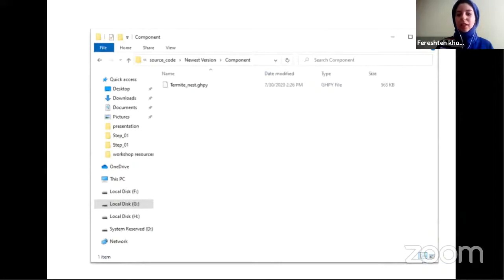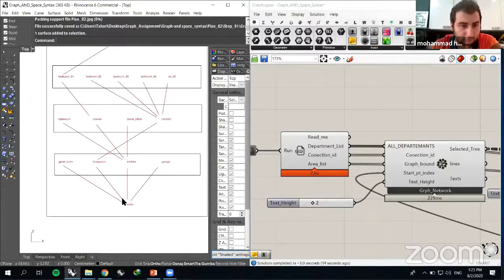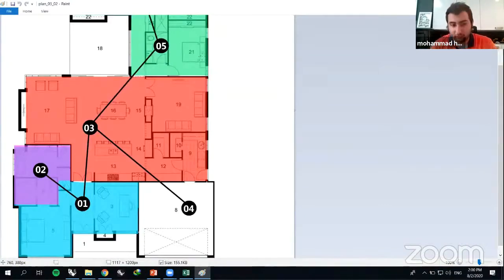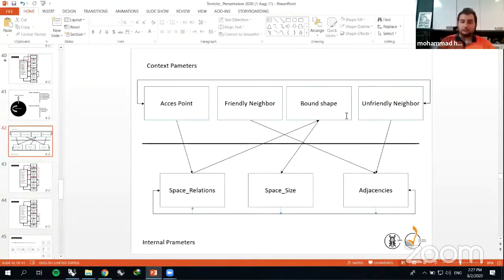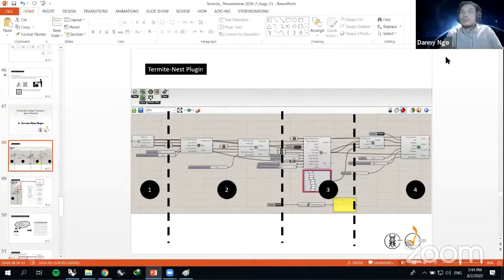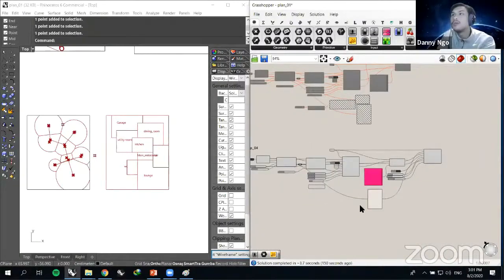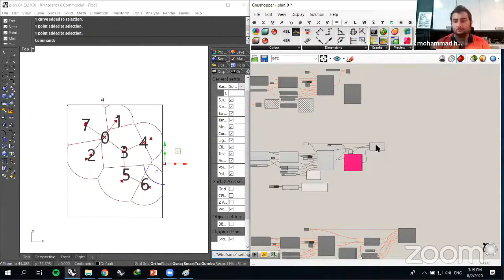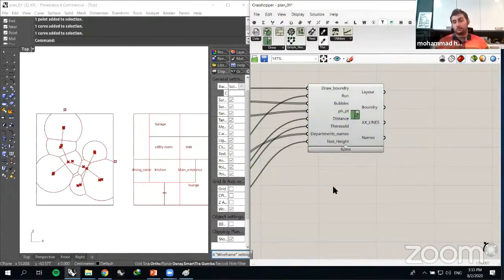CAADRIA 2020- Day 1 (Part 2)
Intelligent Architectural Design (IAD) workshop in CAADRIA 2020
Introduction to Termite-Nest Plugin developed by Mohammad Hassan Saleh Tabari within Haftbana Architectural Consultants